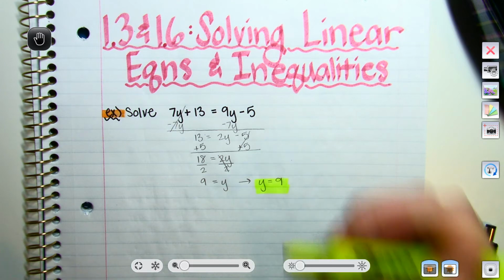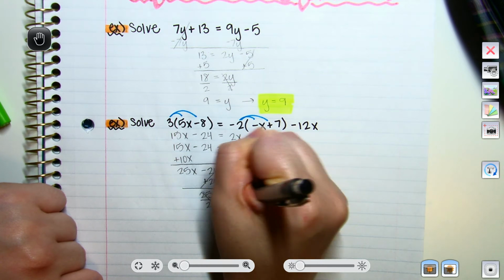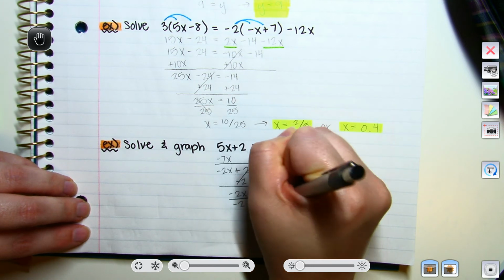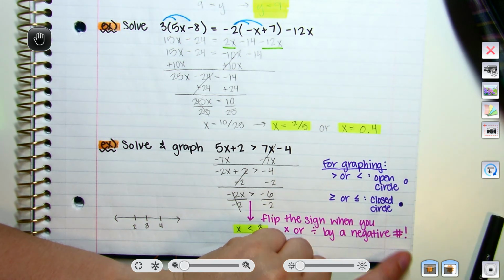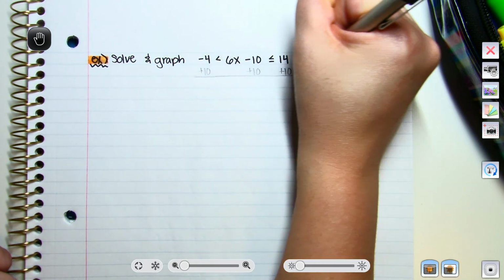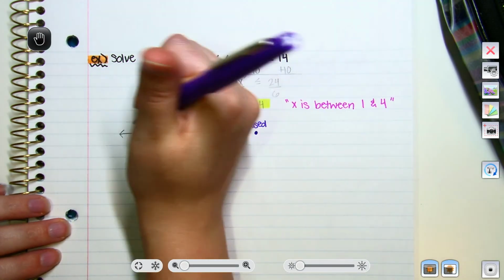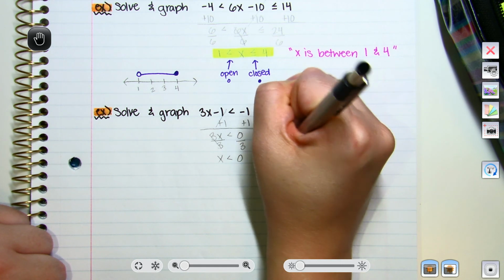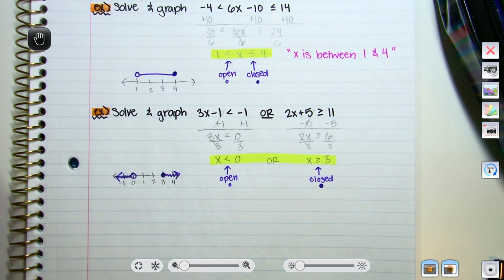Algebra 2 - Notes 1.3 & 1.6 Solving Linear Equations & Inequalities